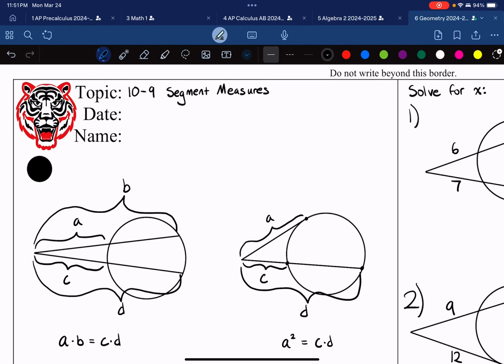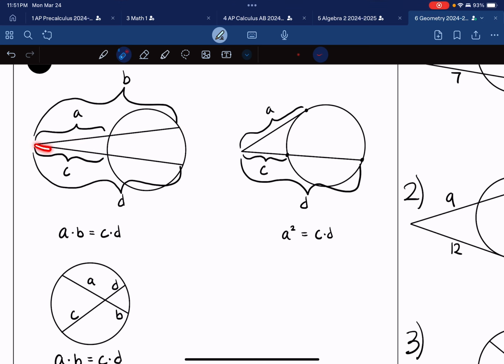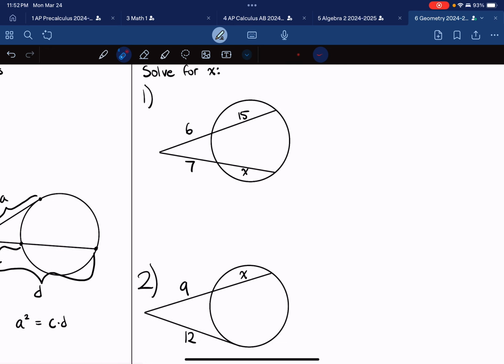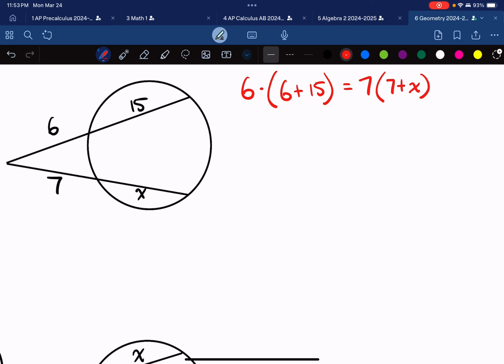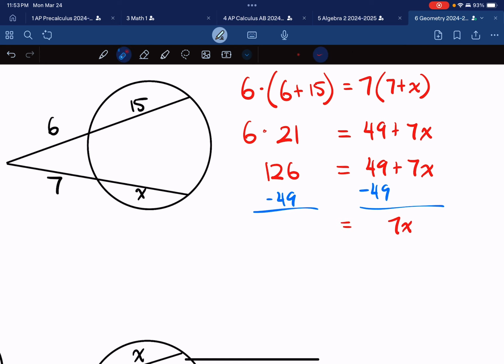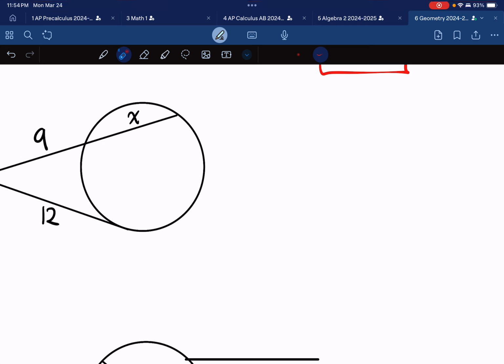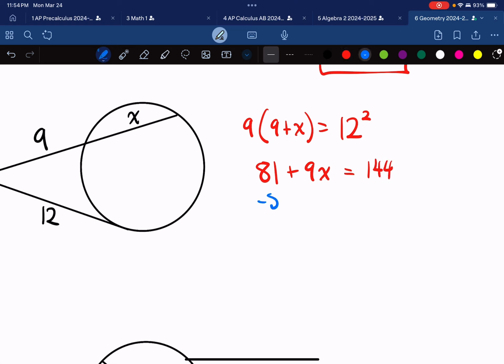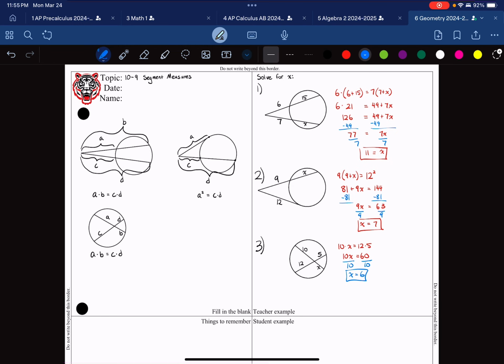Geometry Notes 10-9 Segment Measures